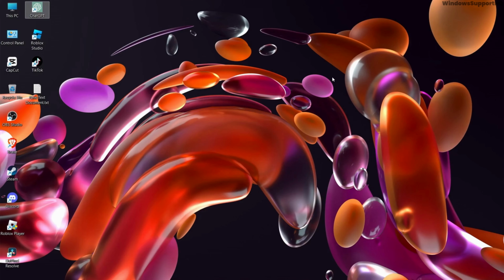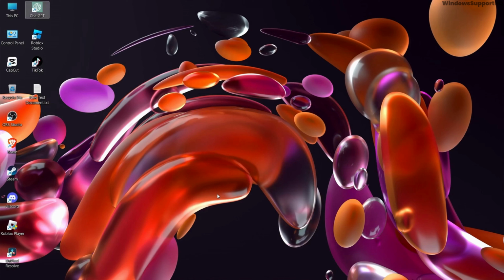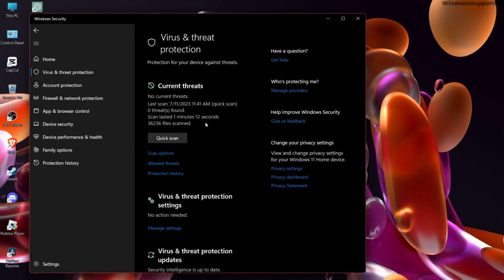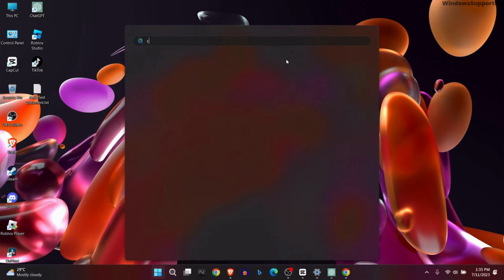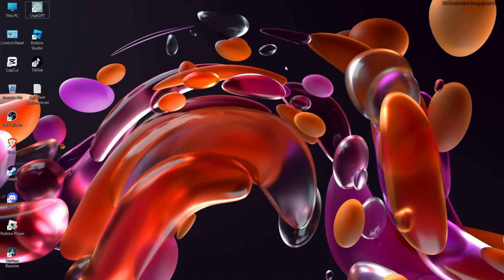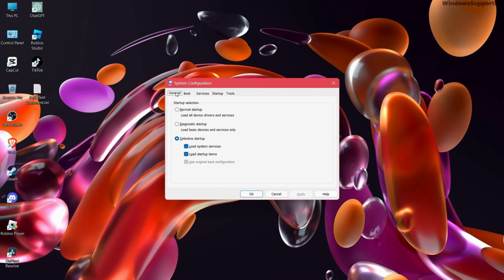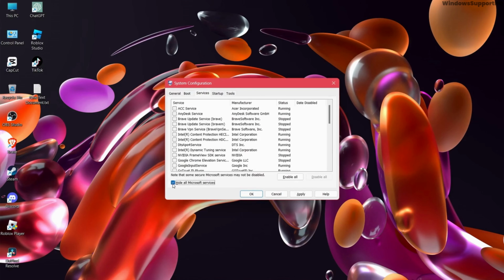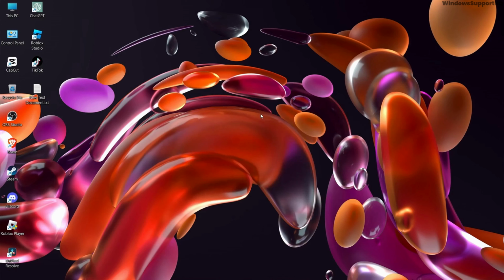Fix Kernel Mode Heap Corruption BSOD on Windows 11/10 (2023)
Experiencing the dreaded "Kernel Mode Heap Corruption" BSOD (Blue Screen of Death) error on your Windows 11 or Windows 10 system? Fret not! In this tutorial, we'll help you fix the "Kernel Mode Heap Corruption" BSOD error in 2023.

💻🔍 The "Kernel Mode Heap Corruption" BSOD error can be frustrating and disruptive, causing your system to crash and potentially leading to data loss. But fear not, as we have the solutions you need to troubleshoot and resolve this issue on your Windows 11 or Windows 10 device.

Don't let the "Kernel Mode Heap Corruption" BSOD error disrupt your workflow any longer. Join us in this tutorial and learn how to fix this error in Windows 11/10 today!